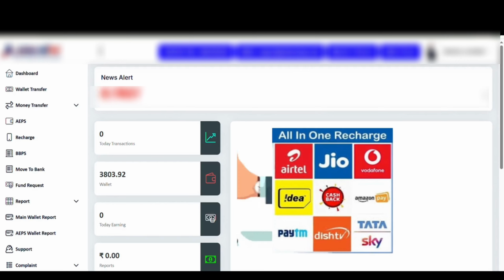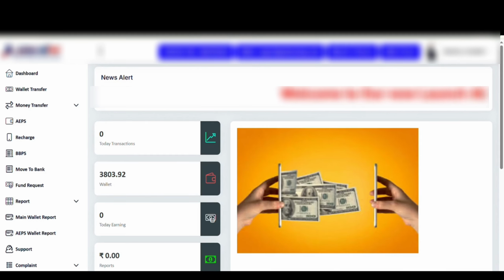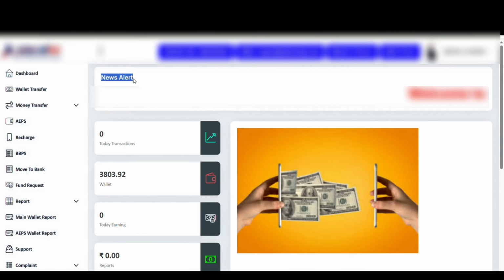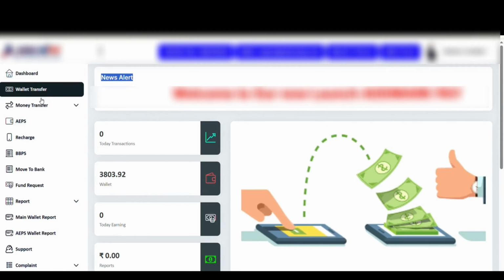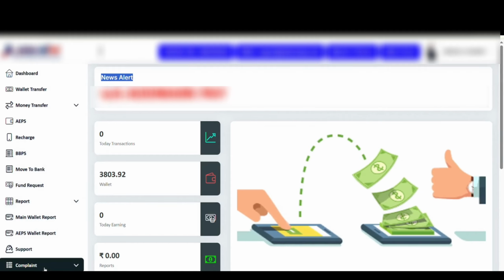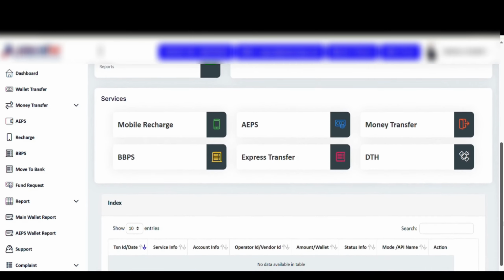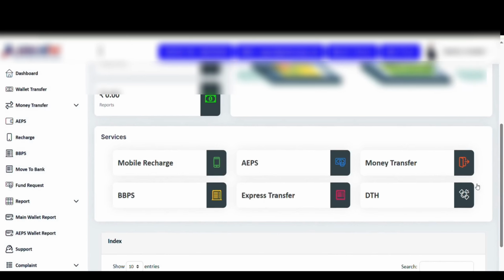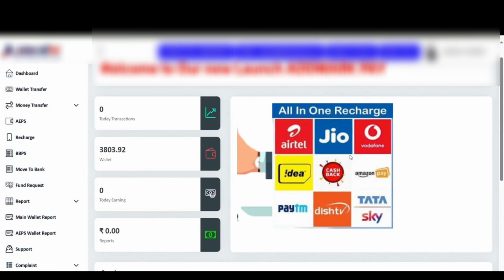Start Your Own Fintech Business – AEPS to UPI in One App!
Explore our powerful all-in-one Admin Software featuring AEPS, DMT, UPI Transfer, BBPS, Recharge, and Payout services. Designed for fintech startups and digital entrepreneurs, this platform helps you manage and grow your financial service business with ease. Secure, scalable, and ready for your branding—get started today with Azzunique Software Pvt. Ltd.!